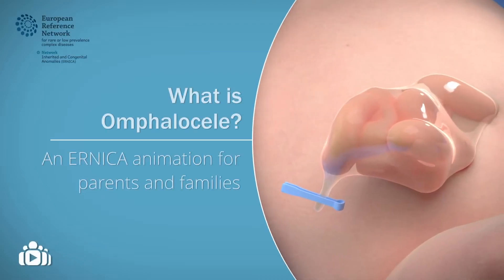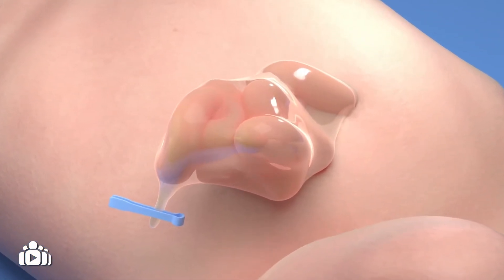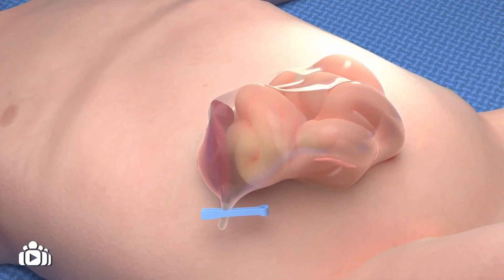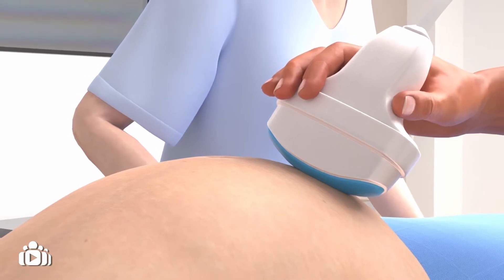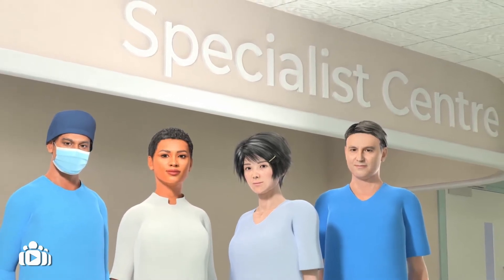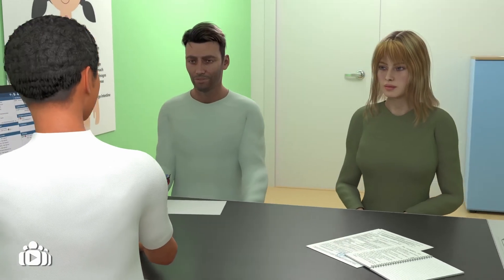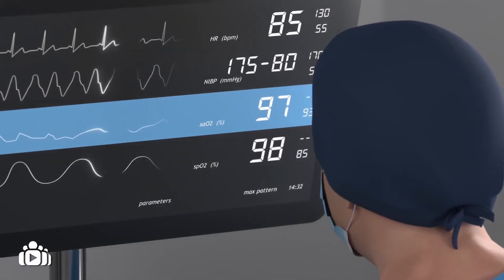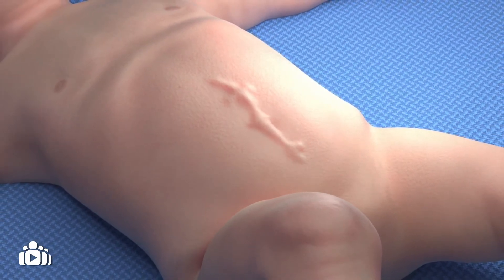What is Omphalocele? An ERNICA animation for parents and families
For further details about this condition, possible complications and specialised care, treatment and support services, please refer to your healthcare provider and local patient and family support group. You can ask your healthcare provider for details of local support group(s).

Content development led by Alexandra Benachi (Hôpital Antoine-Béclère), Carmen Mesas Burgos (Karolinska) and Beverley Power (CDH UK).